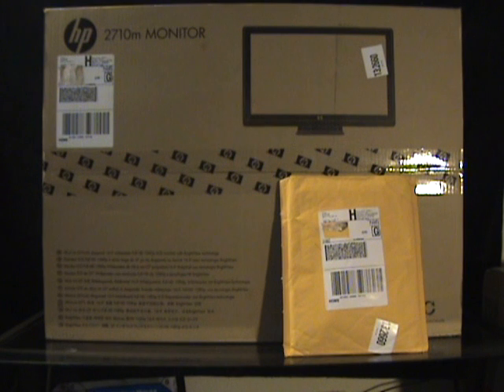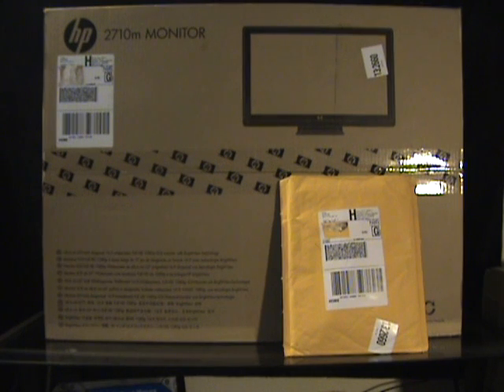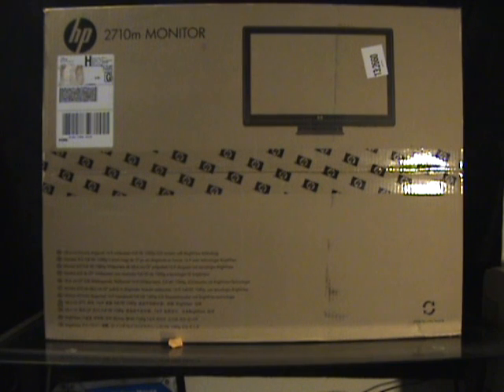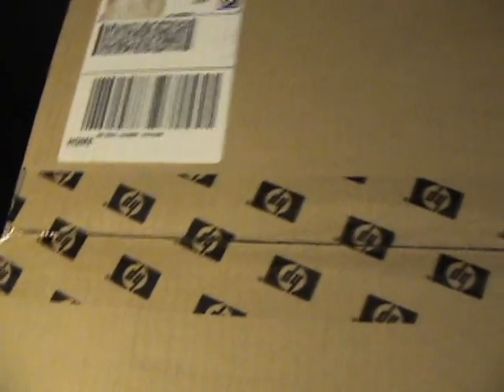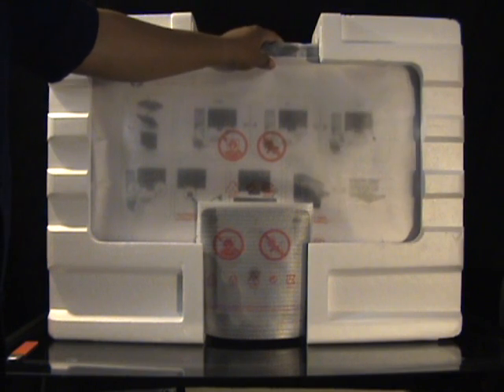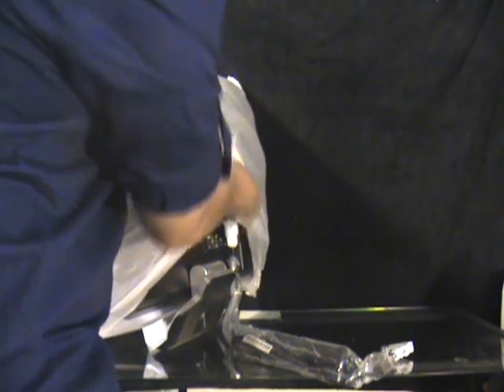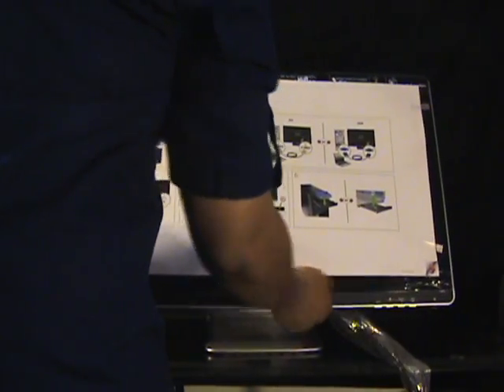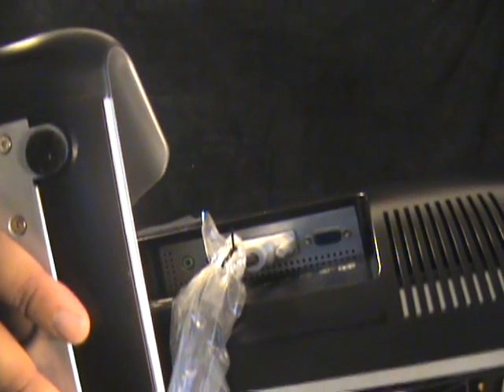HP 2710m Monitor Unboxing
This video is an unboxing of HP's 2710m Monitor. This is one big monitor as is stretches out 27"!! On top of that it sports a 16x9 aspect ratio, 1080p and more!